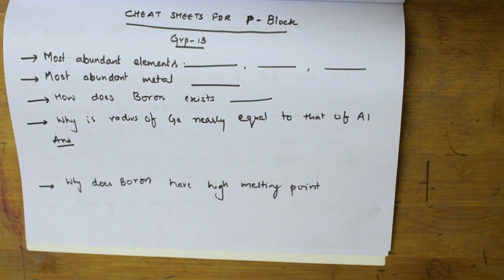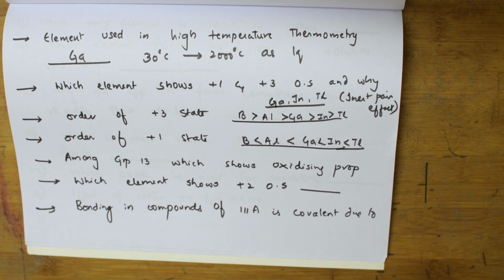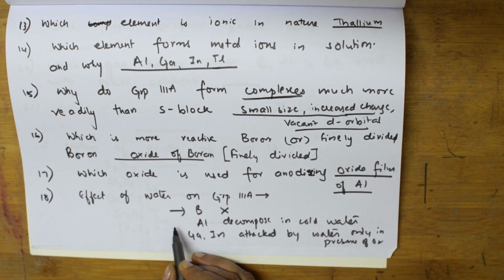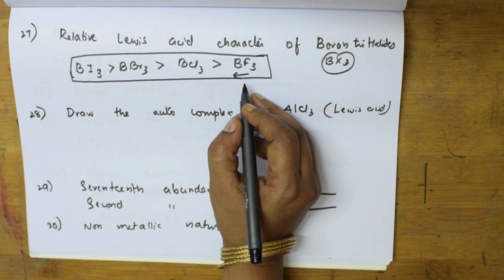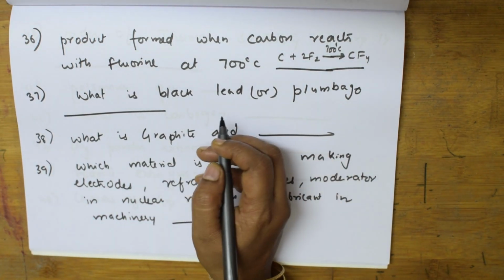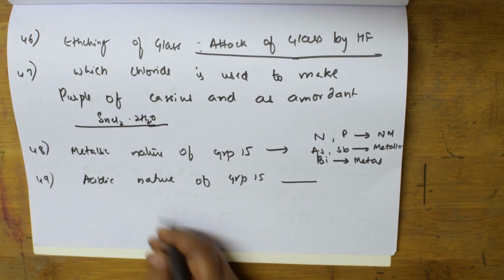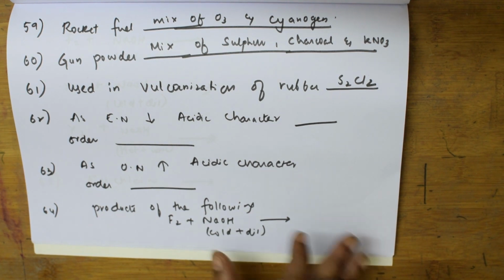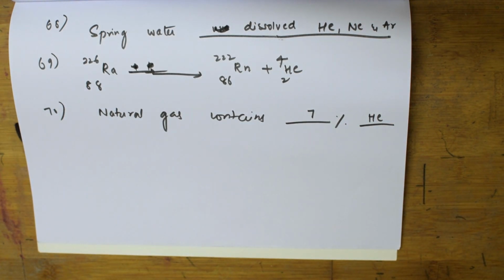💎 TOP 70| Expected# Tricks of p-block |CBSE Chemistry class 11 & 12 for JEE | CET| NEET| Vani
More than 1500 videos  were uploaded. You can Search any topic in my 'World of Chemistry' channel.

SOLID STATE

 HALOALKANES & HALOARENES

 BIOMOLECULES

 CHEMICAL BONDING

Chemical Kinetics

Amines

Solutions